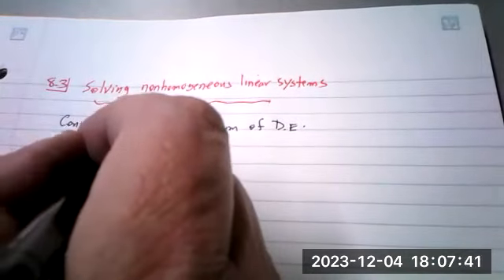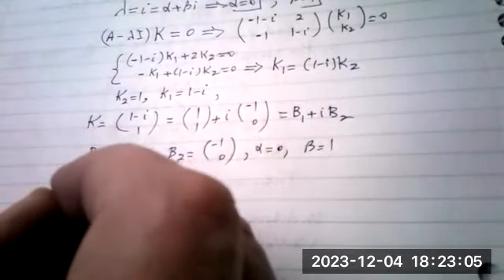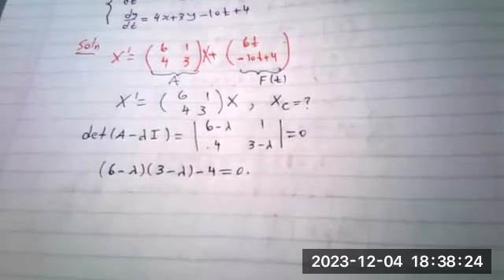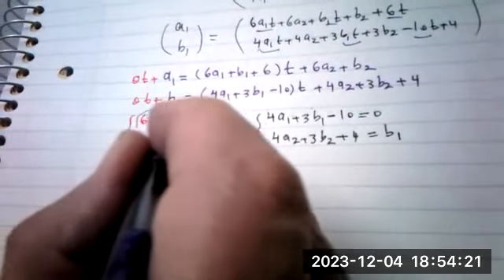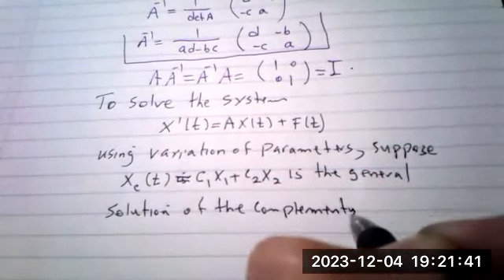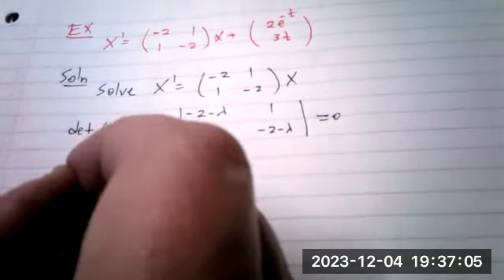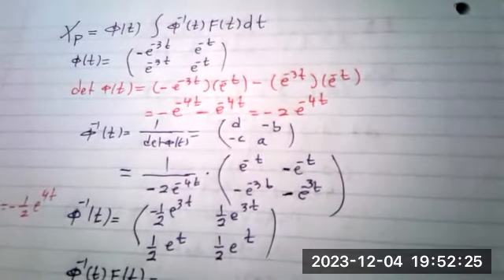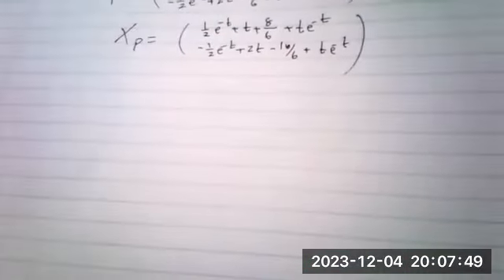Differential equations (Part 26)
Solving non homogeneous system of linear differential equations by undetermined coefficients or variation of parameters,@hzz1076